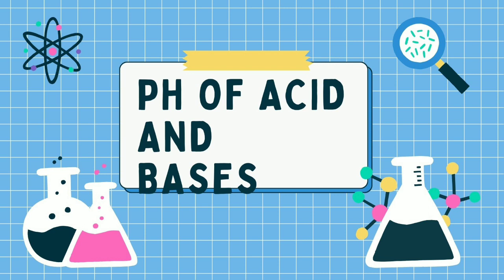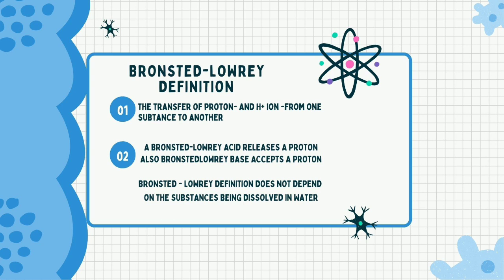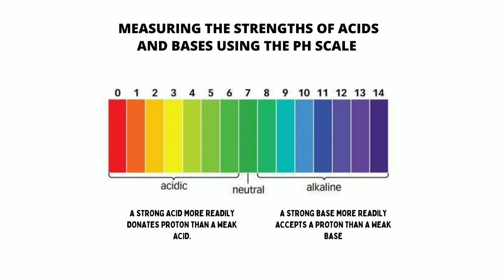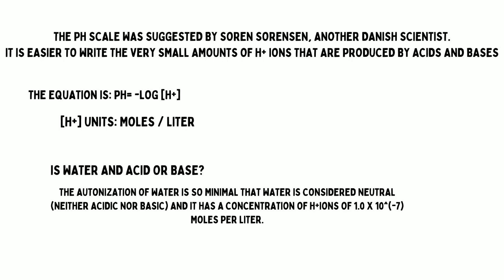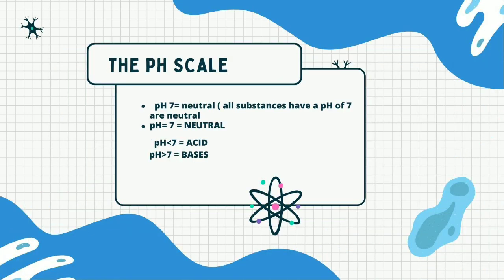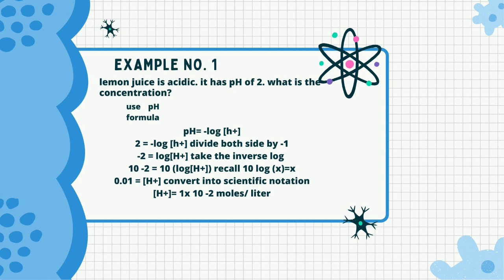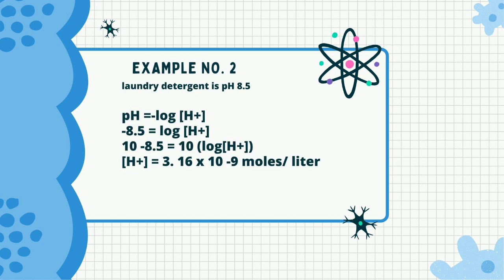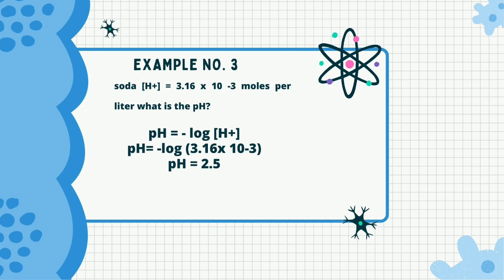December 14, 2023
inorganic chemistry acid and bases